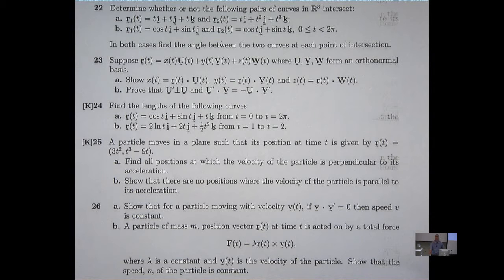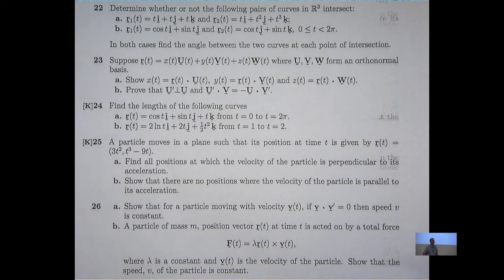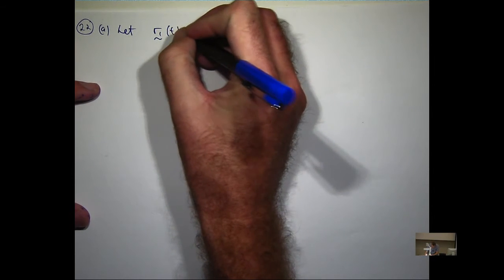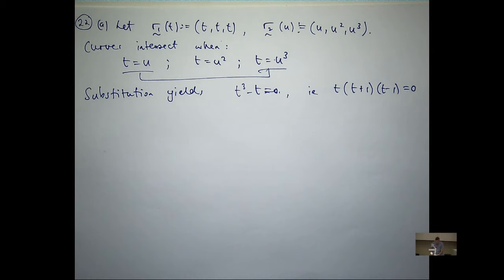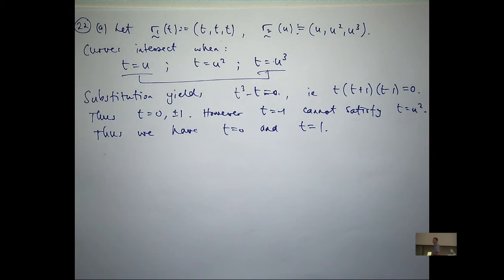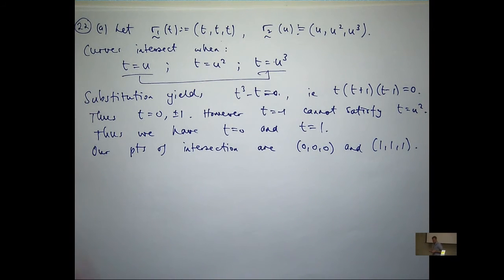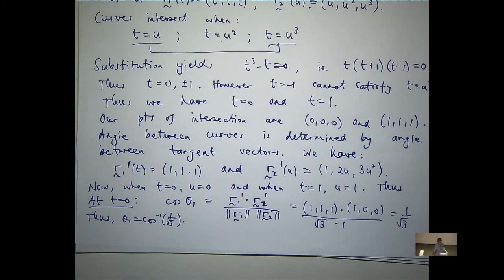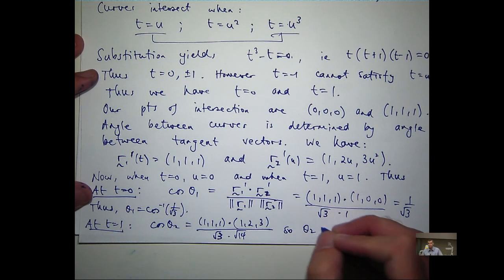When do vector functions intersect?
Example discussing intersection of curves of two vector functions on one variable.